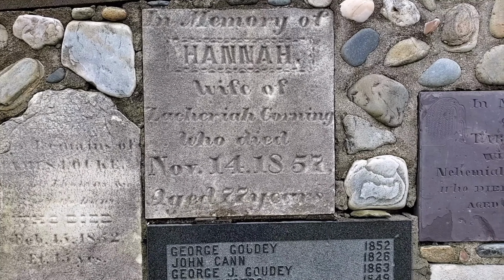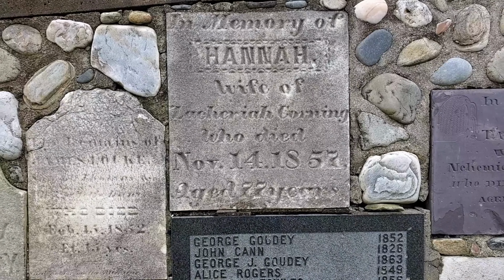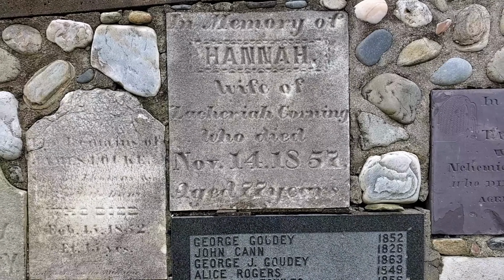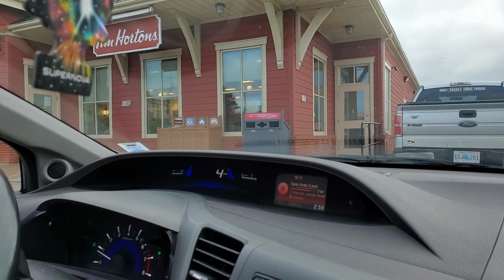A Visit to the Library Book Sale in Yarmouth, Nova Scotia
Let's all go to the Library. Today they are having a book sale so let's discover all the wonderful treasures that are available.

Special thank you to the Izaac Walton Memorial Library in Yarmouth, Nova Scotia.

All new adventures every Tuesdays and Thursdays. If you enjoyed watching my adventure please let me know by giving a big YouTube thumbs up.

All correspondence can be sent to:
Michelle the Introvert
Yarmouth, Nova Scotia
B5A 4B4

michelle_the_introvert